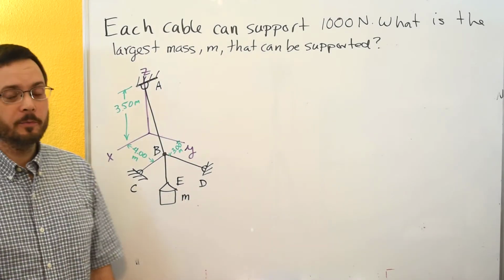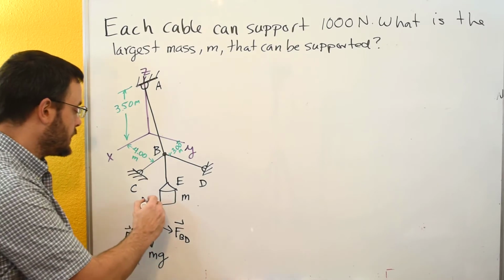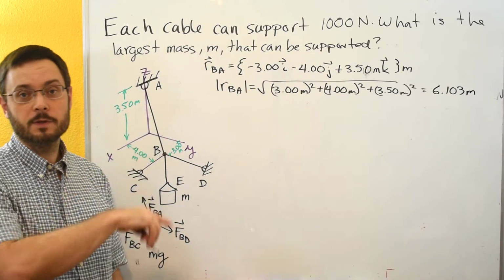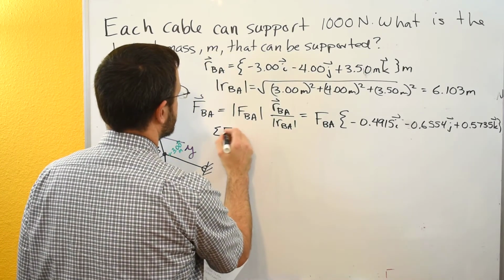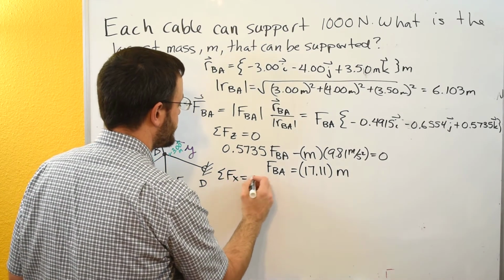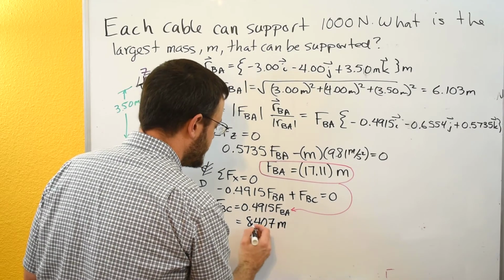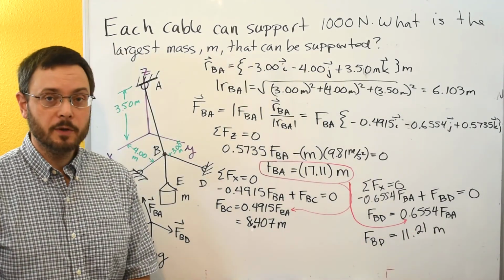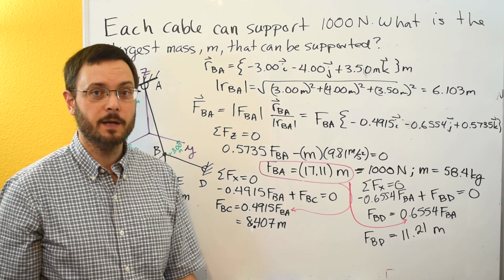Statics - Particle Equilibrium - Max Mass Given Cable Strength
This video shows how to solve for the maximum mass that can be supported with a cable system.  The maximum force that each cable can support is known.